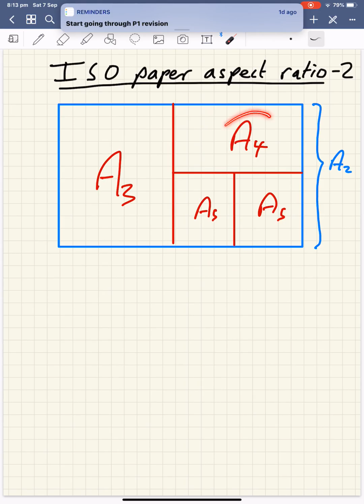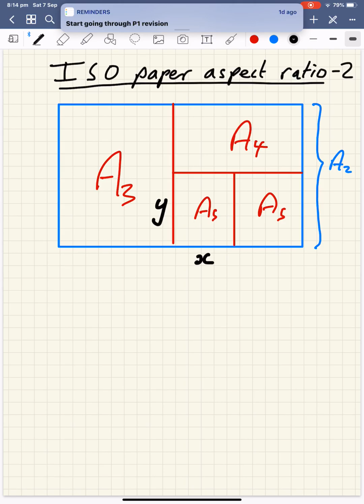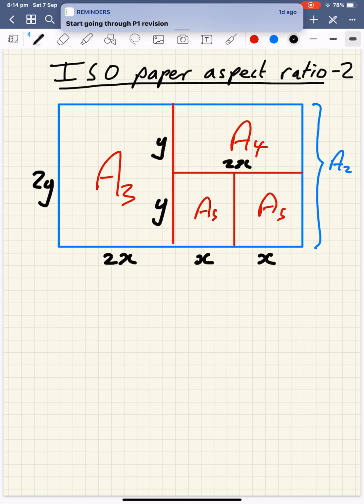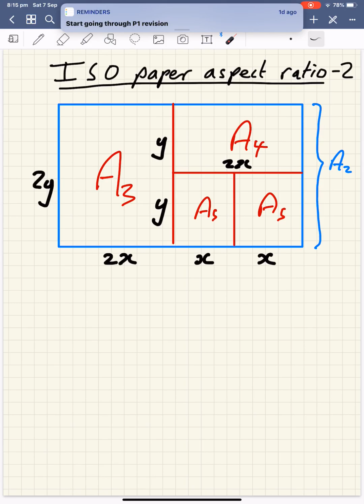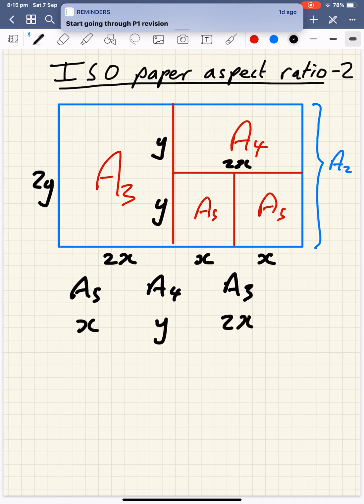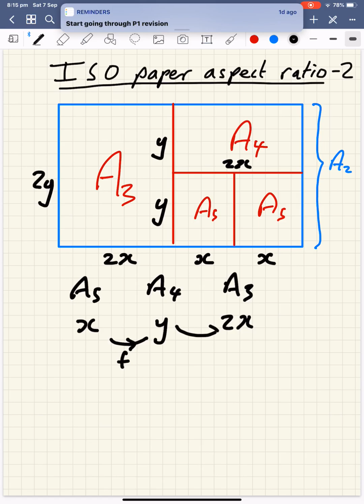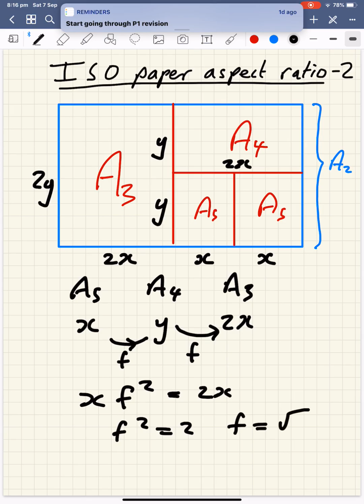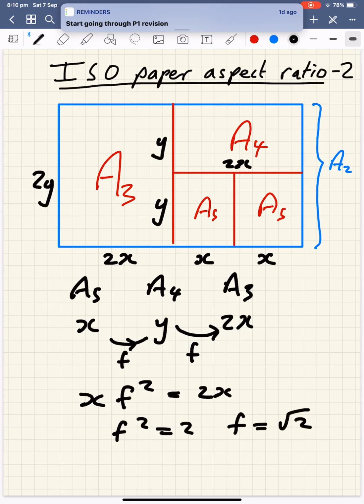ISO paper jaz v2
ISO paper system video 2